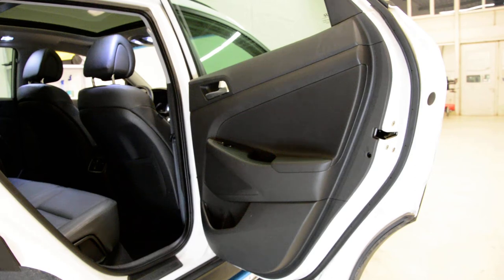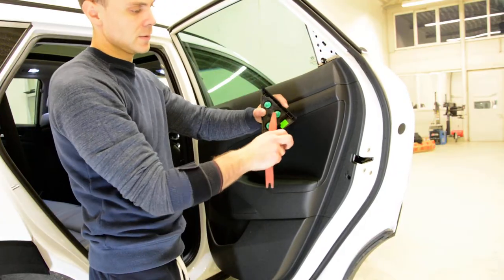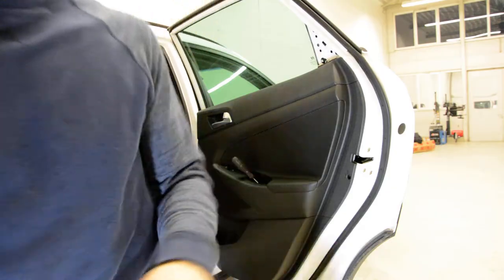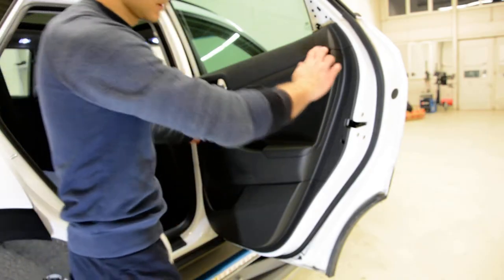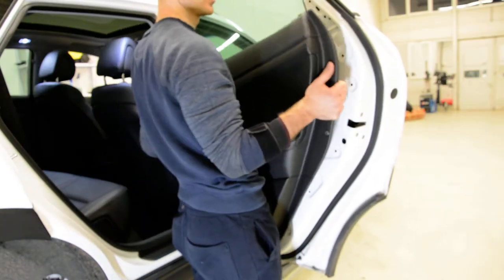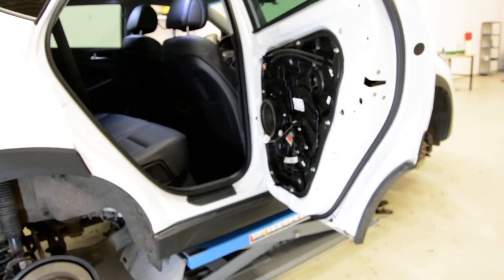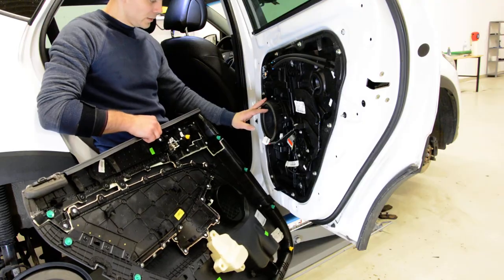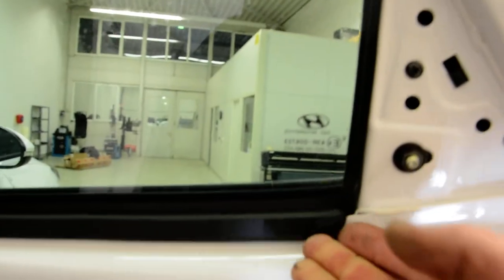Hyundai Tucson Door panel removal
How to remove the rear  door panel Hyundai Tucson 2015.

Here is what removal tools i use  :

for this video i use Nikon D7100:

I use  a Proxxon  socket set :

Plastic removal tool:
-11 pieces removal tool set (I have bought this one for almost 3 years and I still use it)
-22 pieces removal tool set
-7 pieces ceap removal tool set

Torx:
-Torx Screwdriver Set from T5 to T30

Small Electric Drill Cordless Screwdriver:

Flexible Magnetic Pick Up Tool:

LED Flashlight:

Here are some cheap tools that I use daily in my workshop:

Plastic removal tool:
-11 pieces removal tool set (I have bought this one for almost 3 years and I still use it)
-22 pieces of a removal tool set
-7 pieces of cheap removal tool set

LED Flashlight:

Infrared Thermometer: